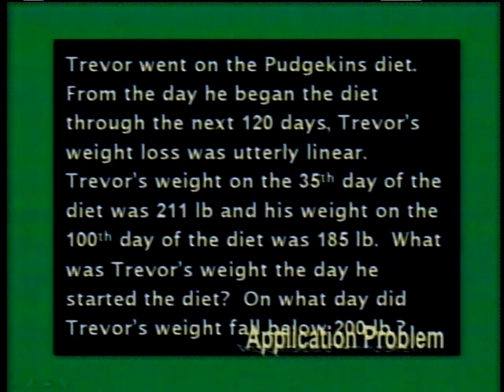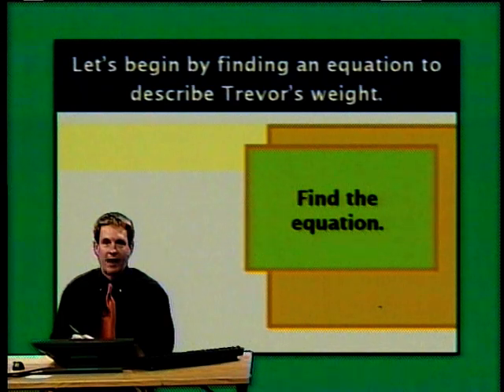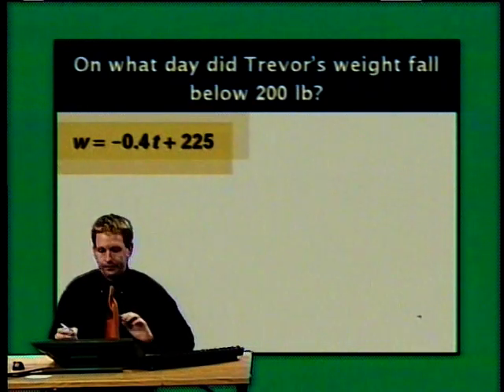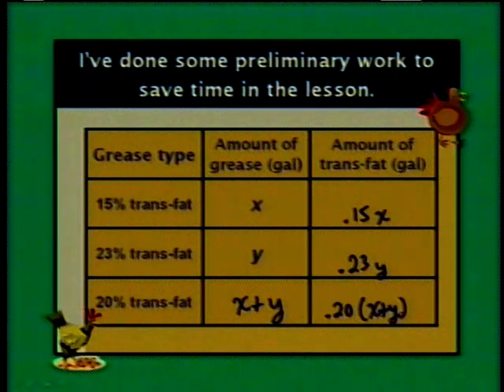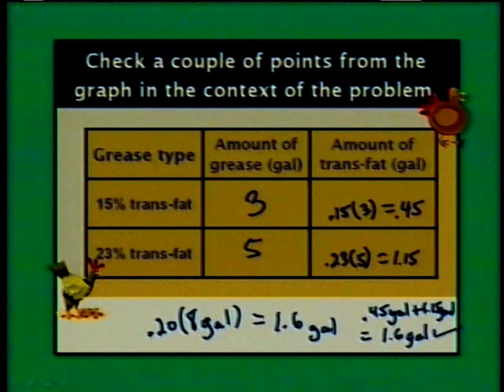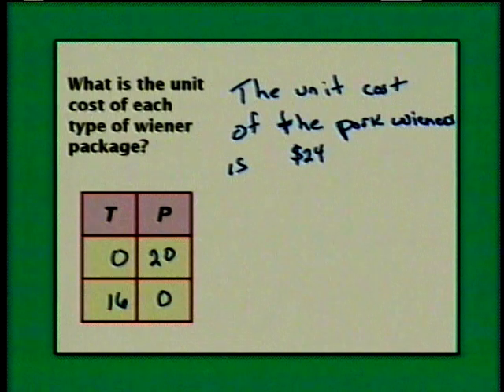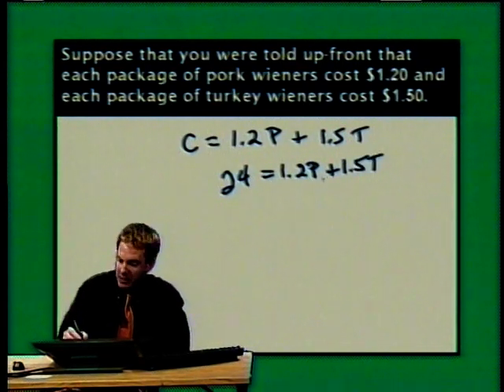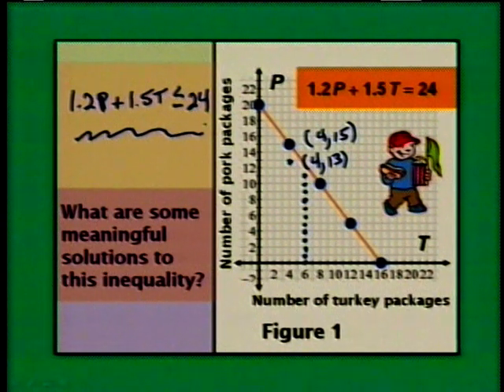Math 60 - Lesson 18b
Point-Slope Form Linear Modeling